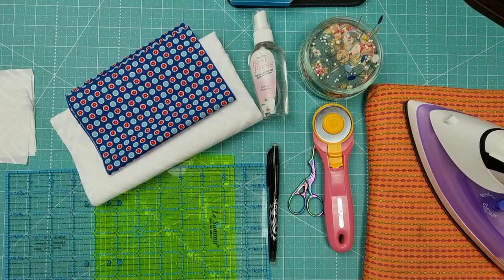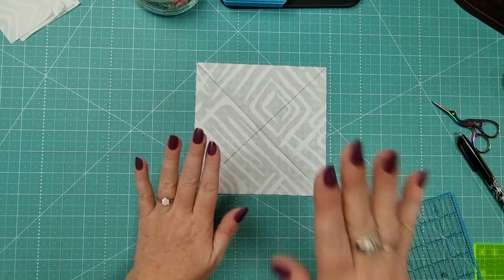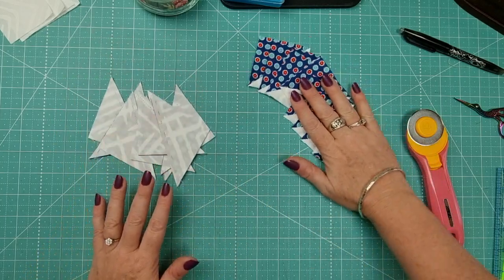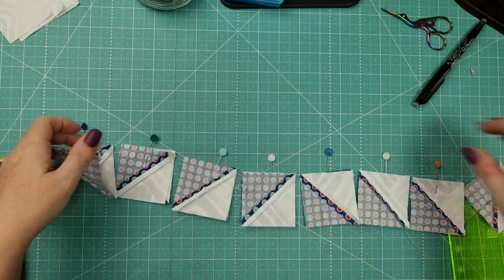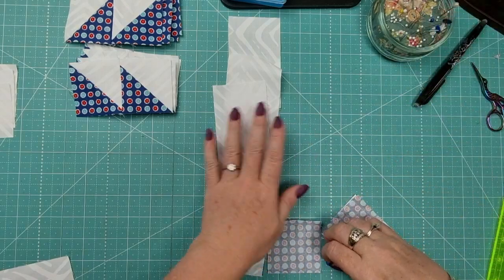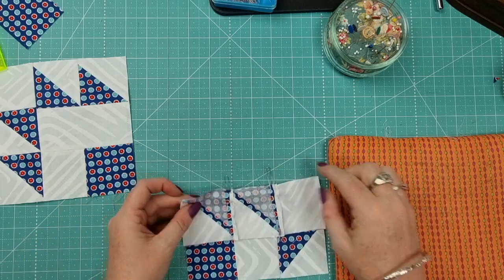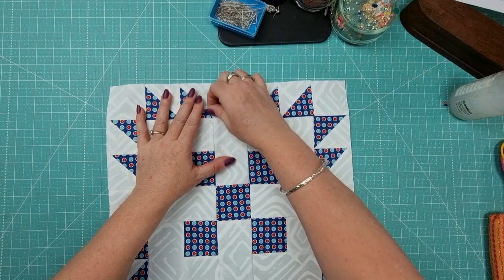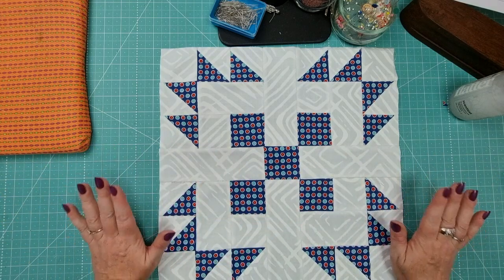How to Make the Autumn Tints Quilt Block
Hi and welcome to Darvanalee Designs Studio, aka DDs. In today's video, How to Make the Autumn Tints Quilt Block for DDs A to Z Quilt Block Challenge. I will be taking you step by step through the process of making the Autumn Tints quilt block. It is not too late to join in the fun of this challenge link is down below...Sew Let's get started.

other great tutorials you might like.